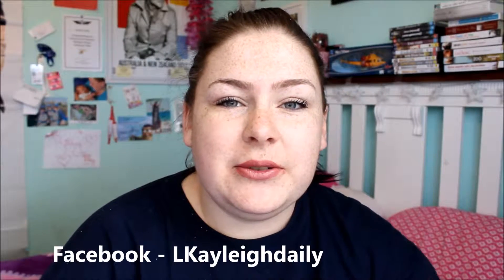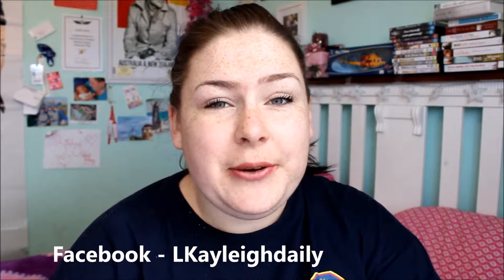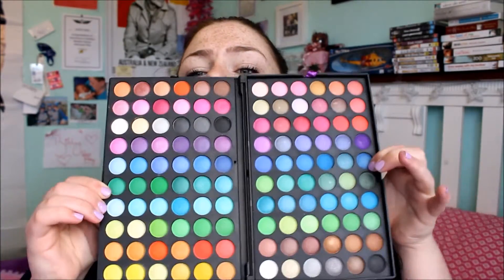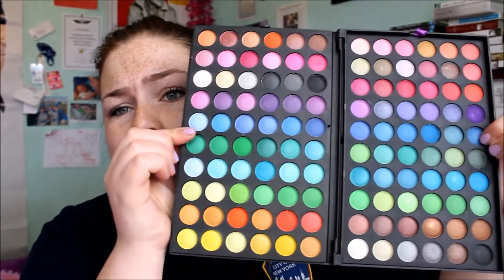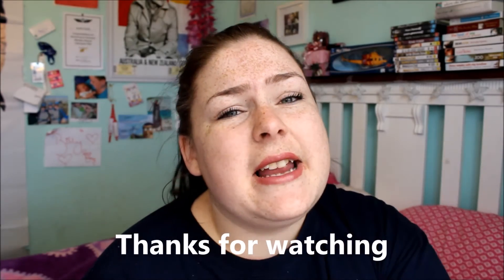August Favourites 2015 | Lauren Jones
Hey guys! I apologise part way through the camera quality changes, my SD corrupted a file so I had to film it on my phone. What products have you been loving this month?

If you like this video please give it a massive thumbs up, Share this video with your friends, Comment any feedback or ideas in the comment section below, most importantly hit that subscribe button and join my weekly hangout. Until next week keep smiling and have a great week.

SOCIAL MEDIA!